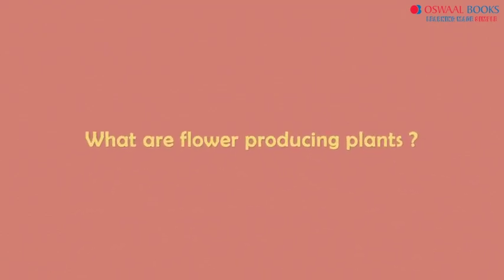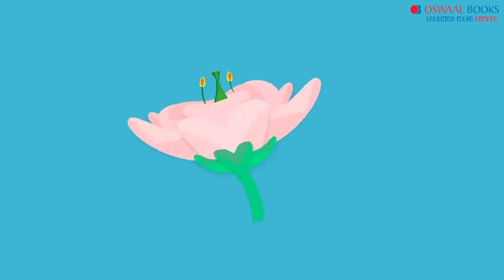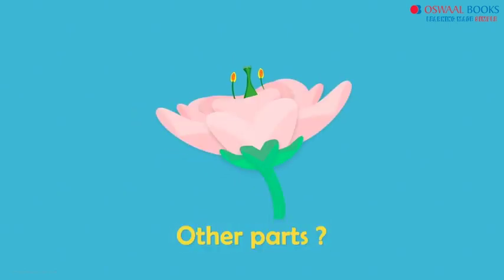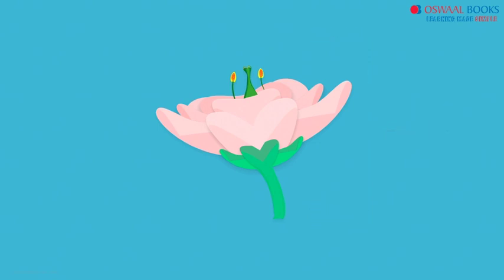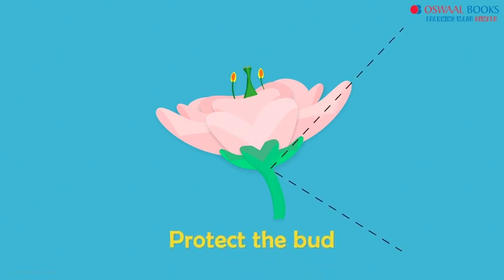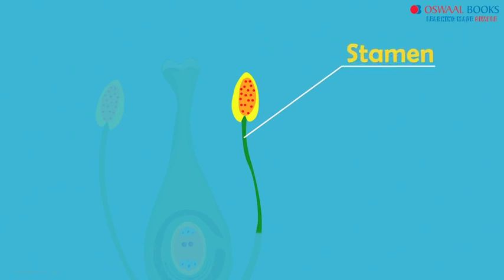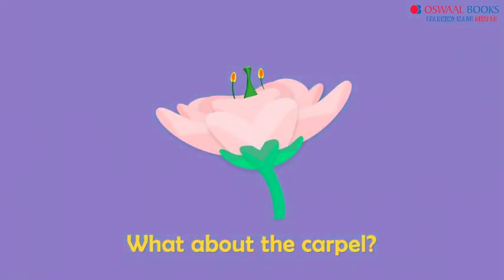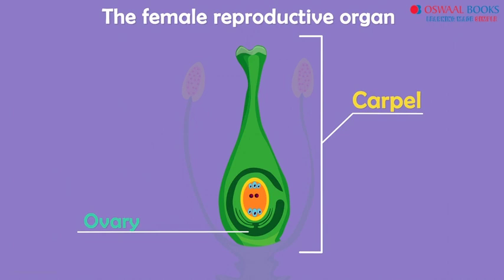Sexual Reproduction (Flowering Plants)